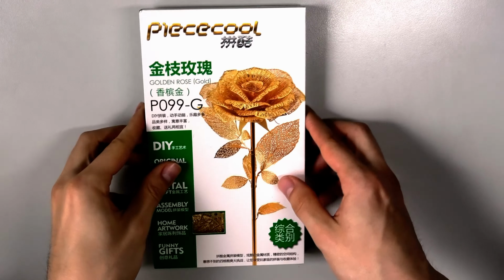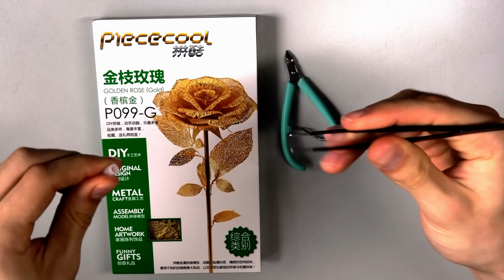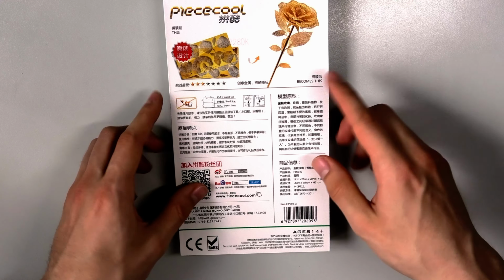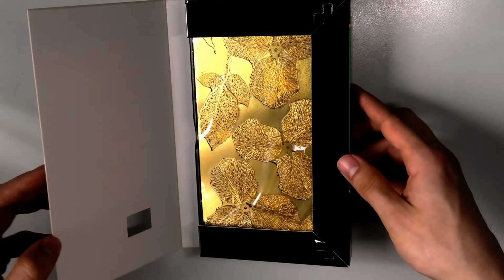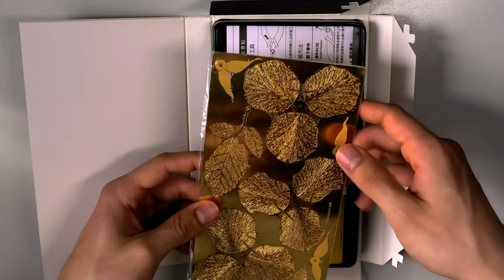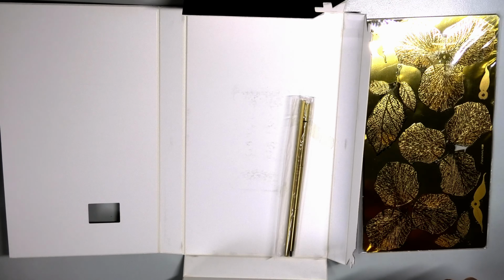Golden Rose - 3D Metal Puzzle [4K/UHD] - Drakonarus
I made a golden rose. The material is made of brass. It's a Mother's Day gift.

Approximately 1 hour and 30 minutes of work.

➤ Equipment I used in this video:
(*If you click on one of these links and buy one of these things on the same day, I will get a little commission from Amazon and with that you also can support me to continue with my work and I also would be grateful for that.*)

● Castle Art Supplies, set with 120 color pencils.

● Faber-Castell eraser pencil

● Uni Posca Marker (white pen)

● STABILO Trio (white pencils)

● Zest it (a fluid to blend and blur the pencils on the paper)

● WOWOSS Paper wiper, blend stockings and tortillions with sandpaper

● Pencil set, Telgoner drawing pencils, sketch pencils set with different hardnesses

● Panasonic HC-VX11 4K Camcorder (for recording this video and this model in the affilate link has an extra viewfinder, because the model, which I have isn't at sale on Amazon at the moment)

● Desk lamp